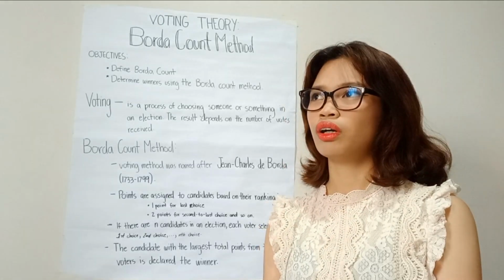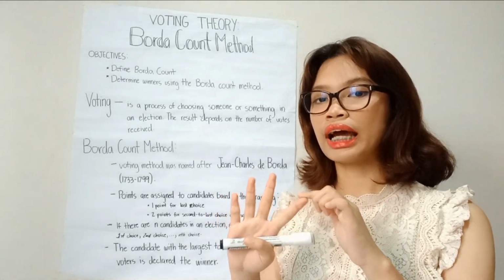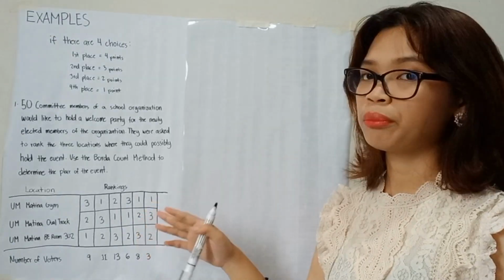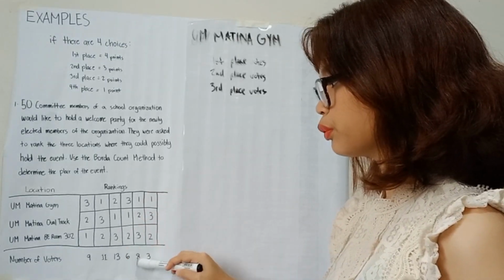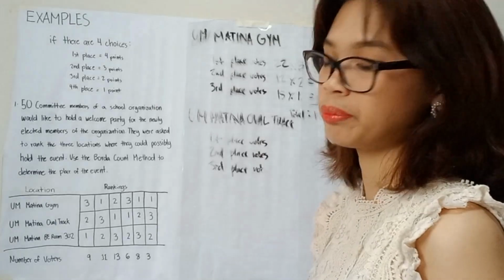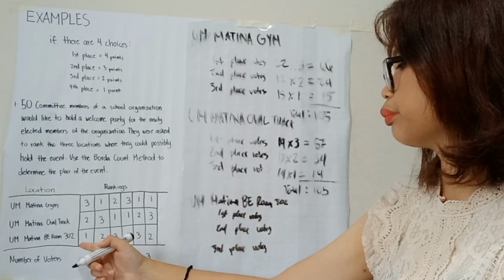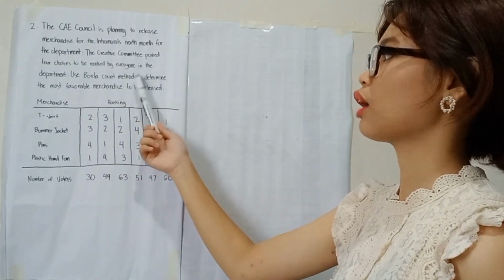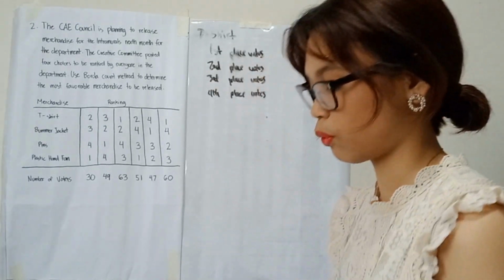Voting Theory: Borda Count Method Reporting Project Part 1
Submitted by: Cohleen Rein C. Peñaruya
Submitted to: Ma'am Ubas

1st year//BSA//MSAT1//MORNING//Room 302

Subject: GE4 Mathematics in the Modern World